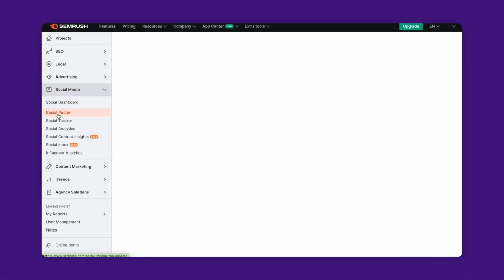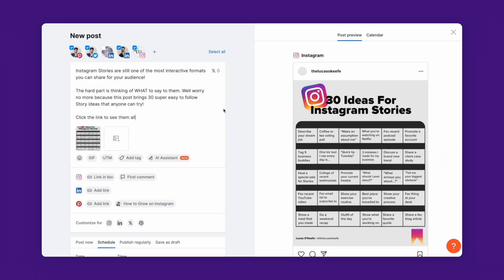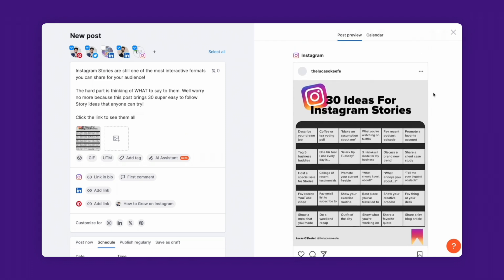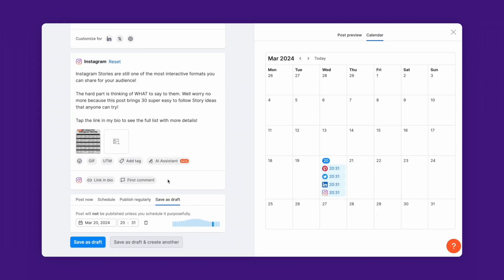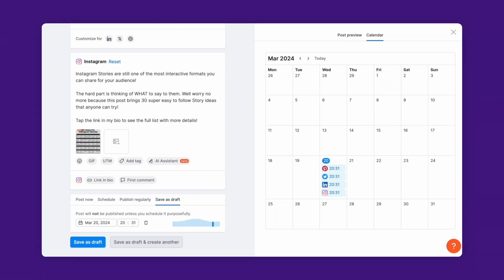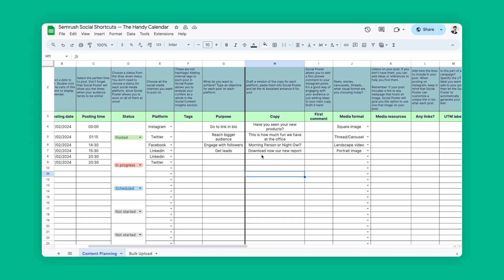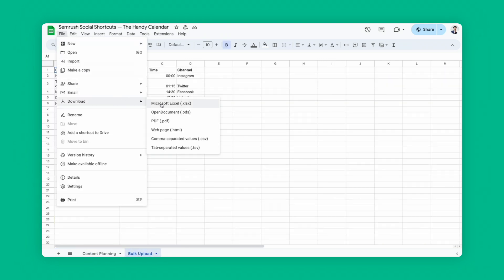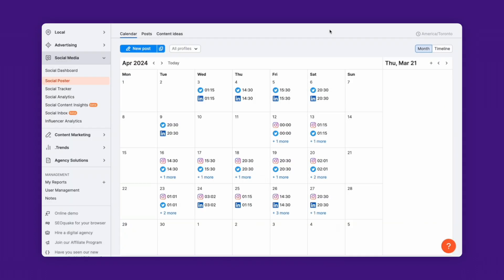Save time with this social calendar tool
Ever wish you could spend more time creating and less time planning? In this video, discover how to save time with this handy social calendar tool. 🎯 Explore even more social shortcuts ▶︎

🚀 Get ready to revolutionize your content strategy and save precious time. We'll guide you step-by-step through:
1️⃣ Using Social Poster
2️⃣ Customizing posts for different platforms
3️⃣ Utilizing a powerful shortcut to bulk schedule your content

Wanna skip around? Here you go:
00:00 Intro
00:20 Social Poster walkthrough
00:56 Scheduling a month of content

KEEP IN TOUCH!